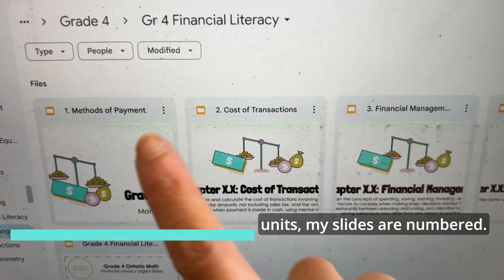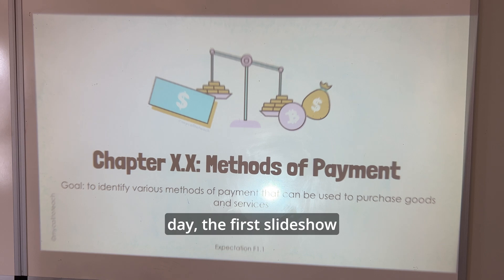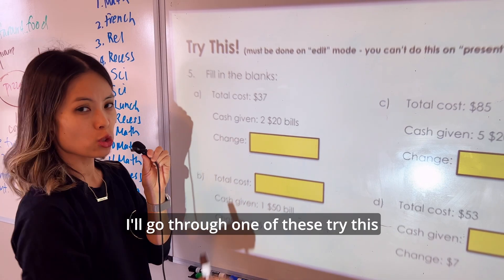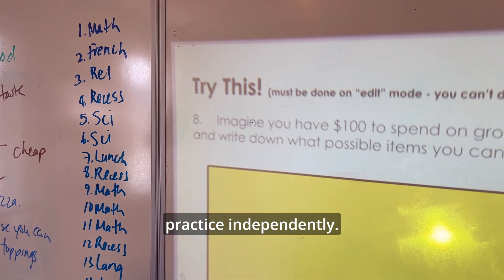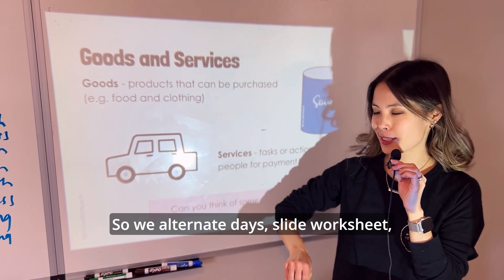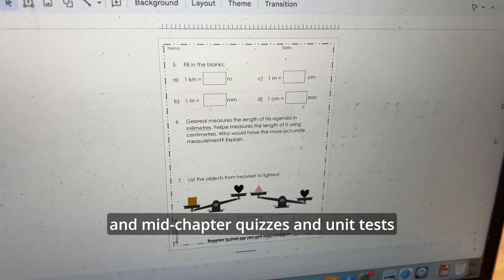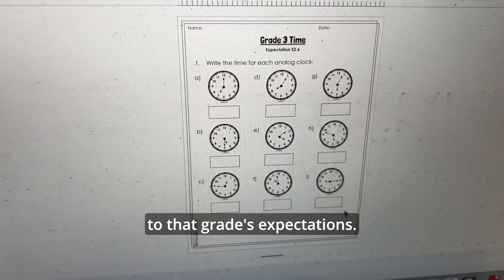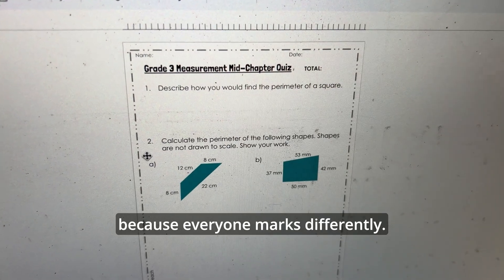A Complete Solution to the NEW Ontario Math Curriculum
⭐️ Here's how to effectively cover the entire NEW Ontario Math curriculum in a school year

In this video, I show you how I use my resource solutions in my own classroom to cover all Ontario Math curriculum expectations.

My resources can be found in 3 parts:
1. Digital Slides
2. Extra practice questions
3. Assessments

✅ My daily schedule
✅ When to implement slides, worksheets, and assessments as a cohesive package
✅ How to use my assessment packages which include a unique ©MyCalltoTeach tracker and collection badge